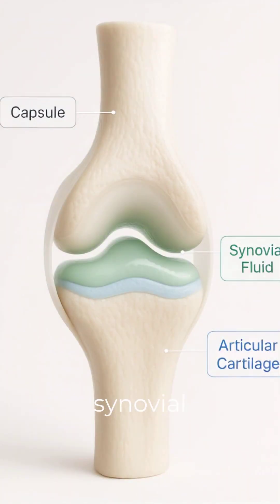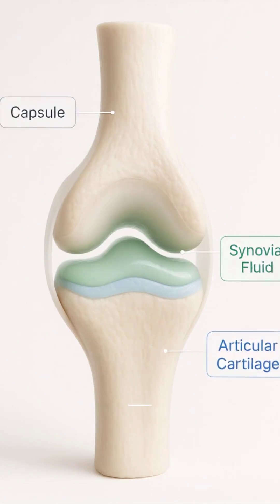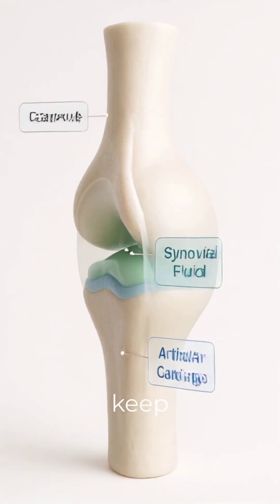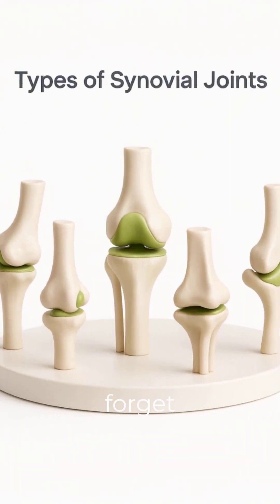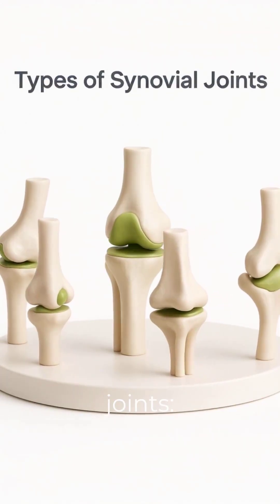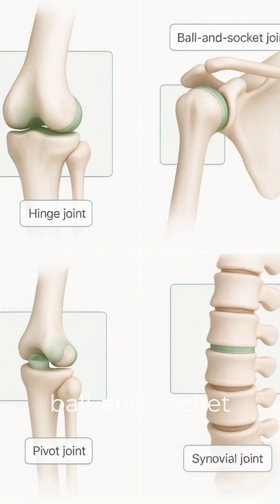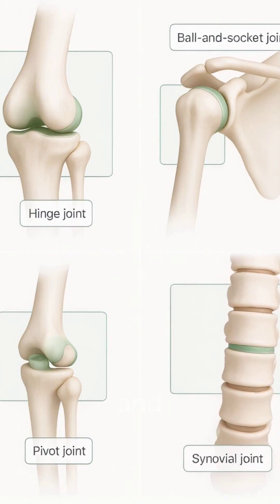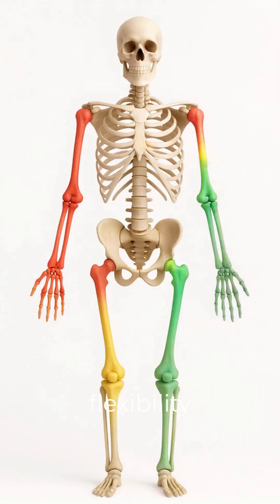Classification of Joints Explained with 3D Animation | Types of Joints in Human Body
Welcome to Healocity!
In this 3D animated video, we explain the Classification of Joints in the Human Body in the most engaging and visual way. Perfect for medical students, biology enthusiasts, and anyone preparing for competitive exams like NEET, USMLE, or NCLEX.

We cover:
🔹 What are joints?
🔹 Major types of joints
🔹 Fibrous, Cartilaginous, and Synovial Joints
🔹 Functional classification: Synarthrosis, Amphiarthrosis, and Diarthrosis
🔹 Realistic 3D visuals of joint structures and movements
🔹 Easy-to-understand narration for better retention

This video is ideal for both academic learning and quick revision. Whether you're a med student or just curious about how the human body moves, this video is for you!